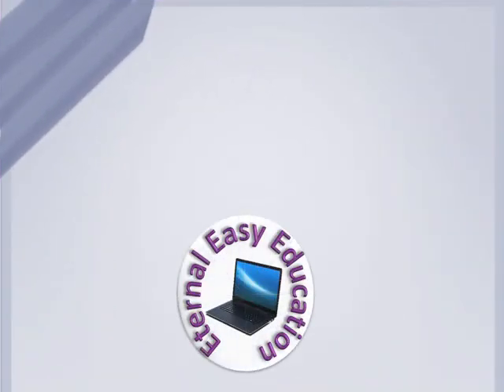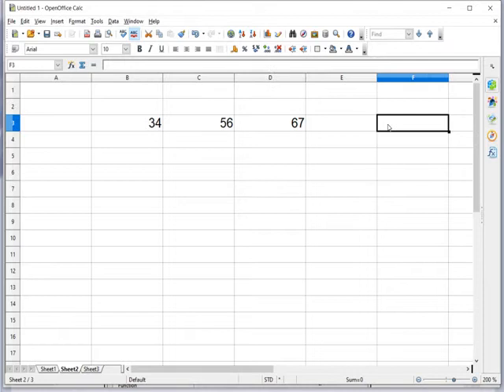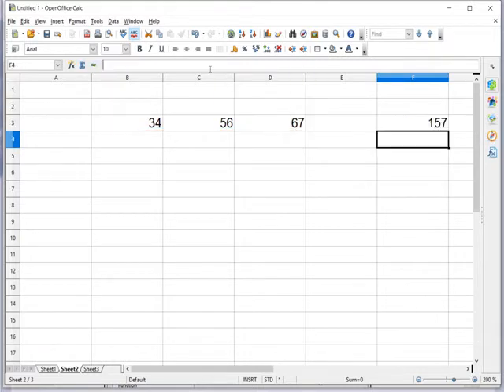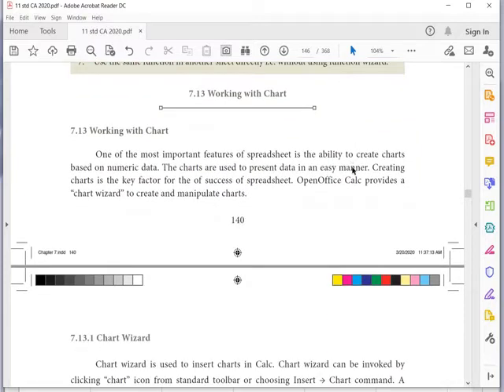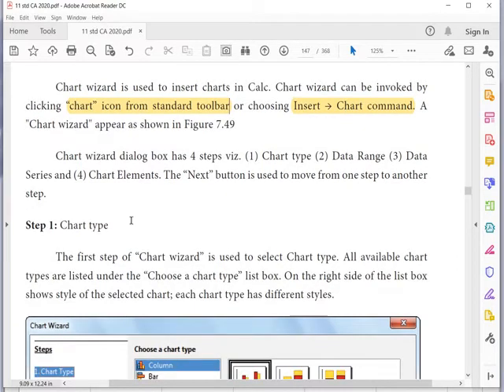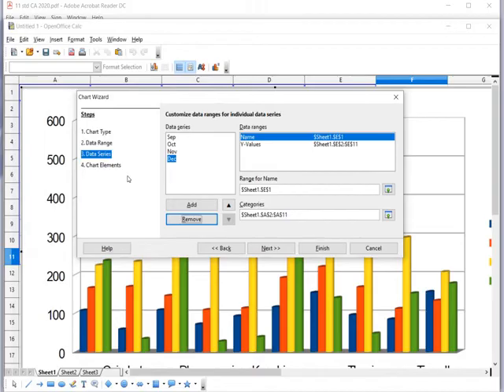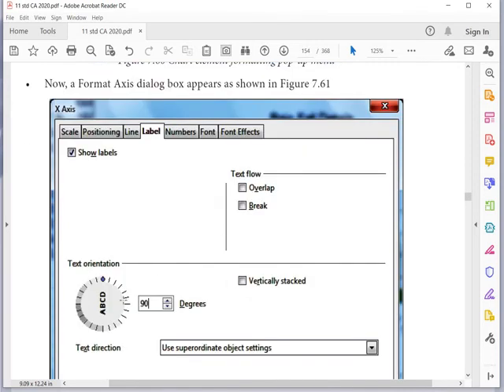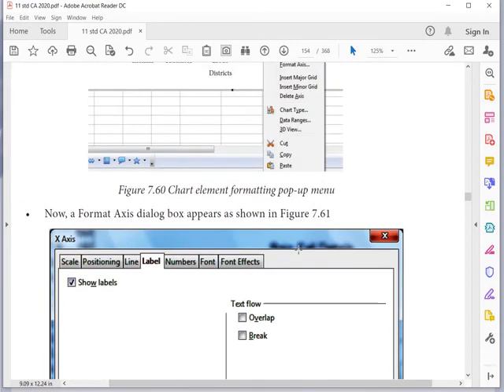TN +1 CA (chapter -7 OpenOffice Calc) Part 4 Function wizard, Chart Wizard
Function wizard, Chart Wizard

Previous video
TN +1 CA (chapter -7 OpenOffice Calc) Part 3 Relative/Absolute cell reference, Auto fill Series